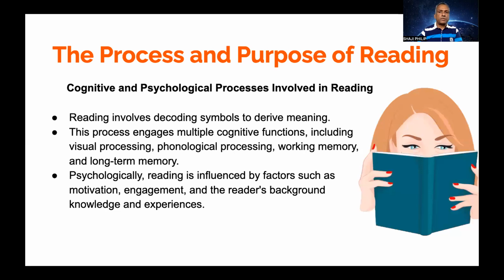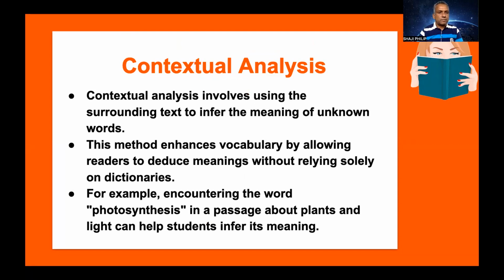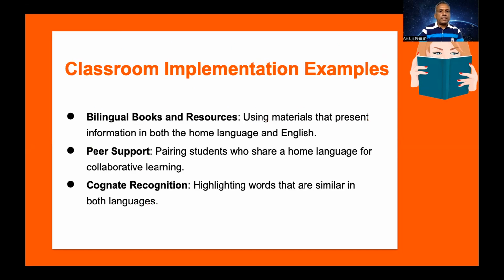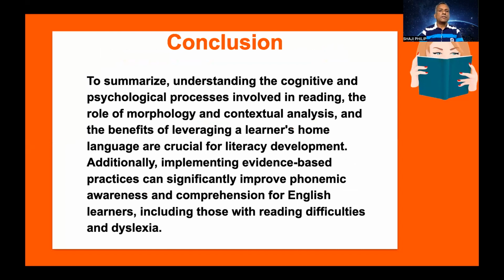Shaji Philip Key Aspects of Literacy Development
Key Aspects of Literacy Development